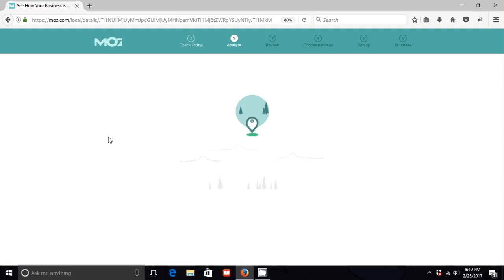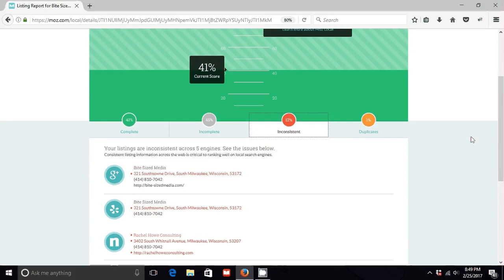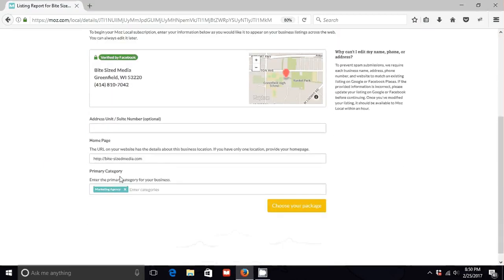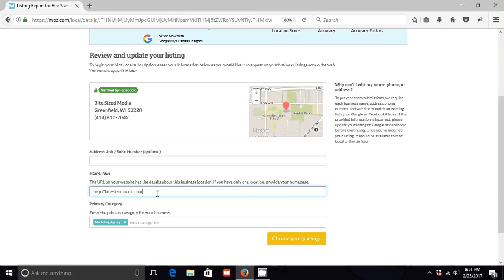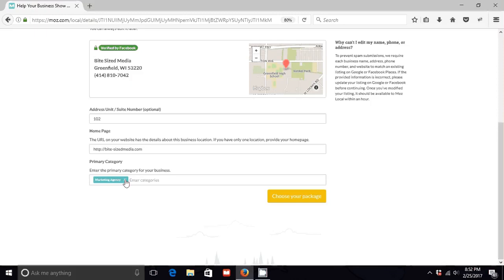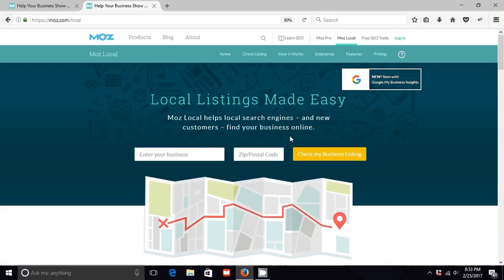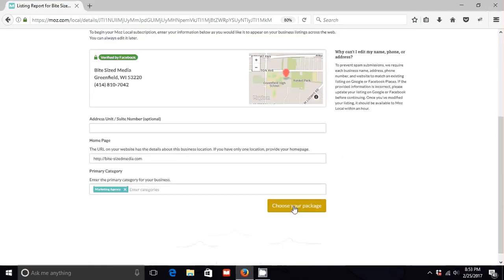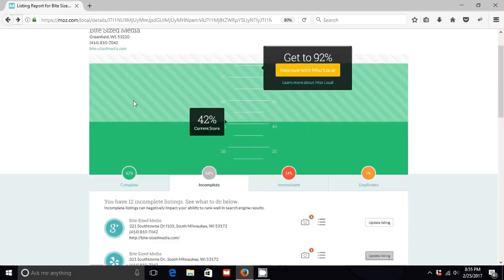Cleaning up Your Online Business Listings An Introduction to Moz Local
If you're a local business, getting your business listed online and cleaning up your local directory listings is very important for your local online visibility. Get a quick overview of Moz Local - a tool that can help you fix your business listings online.

There are also a few other ways and bigger and better software out there to help you clean up your online business listings, so make sure to check out for more ways on how to do that.

If you need help with cleaning up your local business listings, get in touch

About Rachel:

Rachel is the owner of Bite Sized Media - a digital marketing agency based in Milwaukee, Wisconsin that helps chiropractic and physical therapy clinics do better marketing and get more patients online.